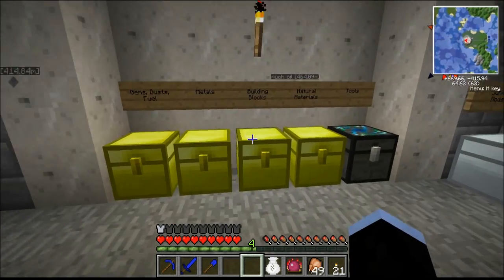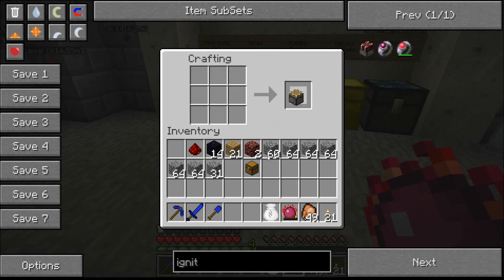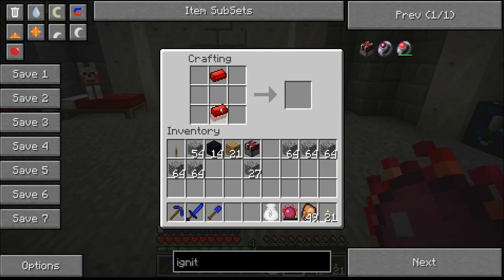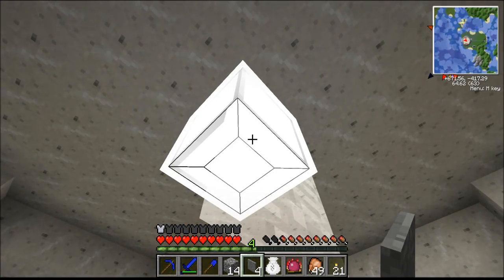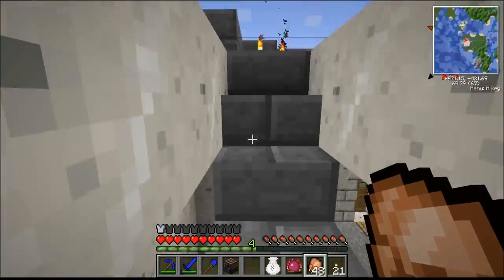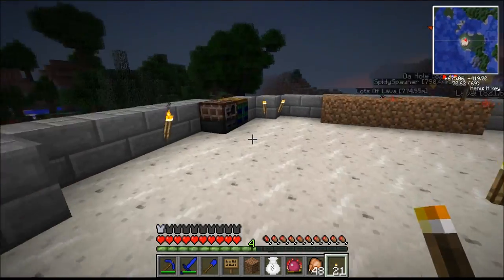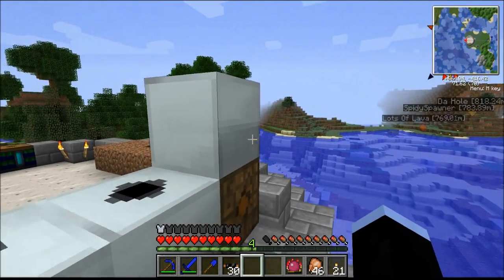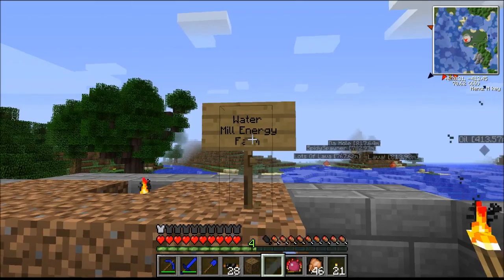[Tekkit/Technic] How to get started! Part 6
The final episode. We are completely moved out of the scrub-cave and ready to take on the world!